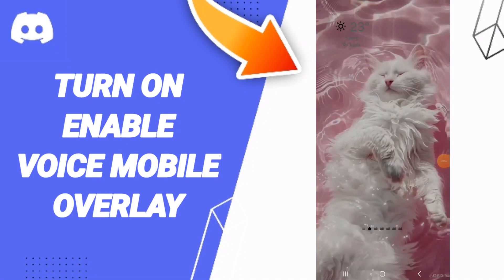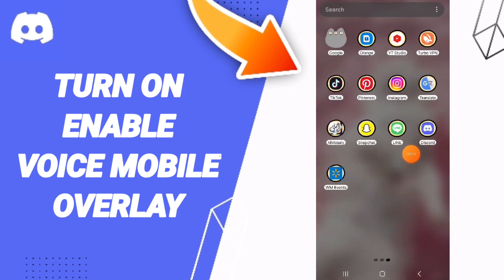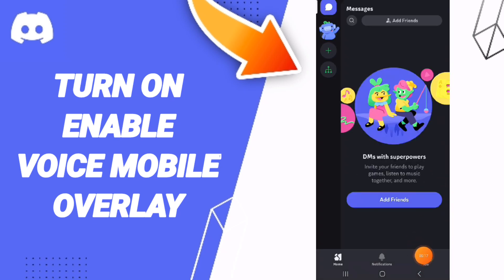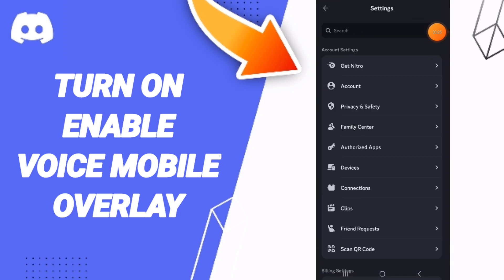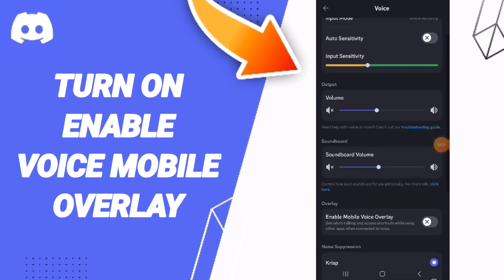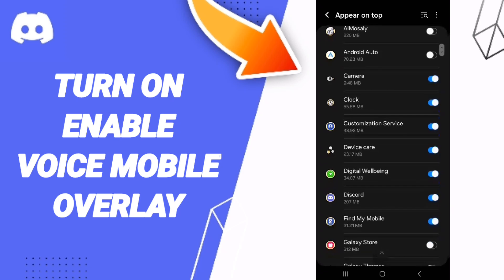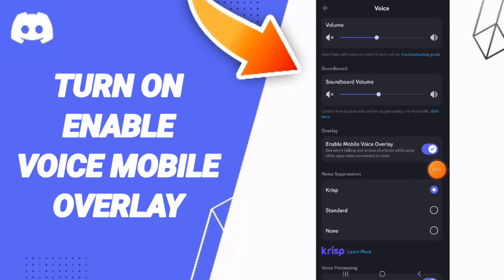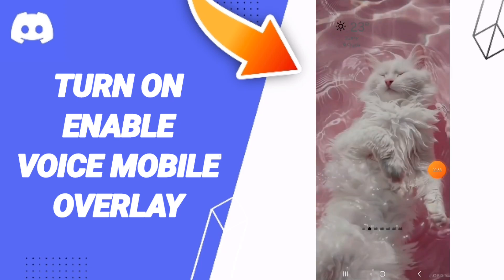How To Turn On Enable Voice Mobile Overlay On Discord App 2024